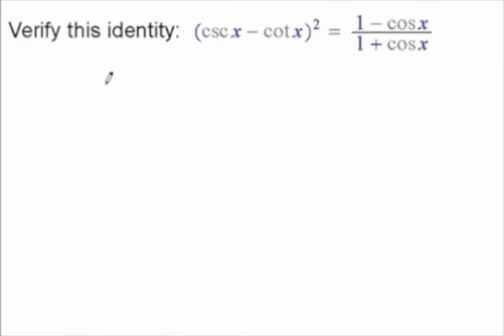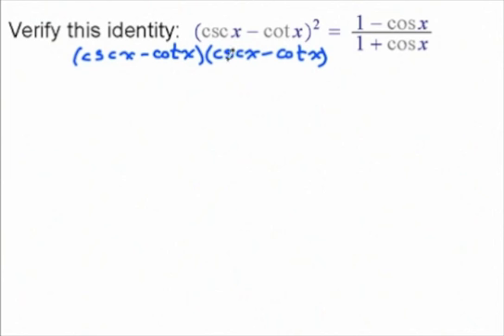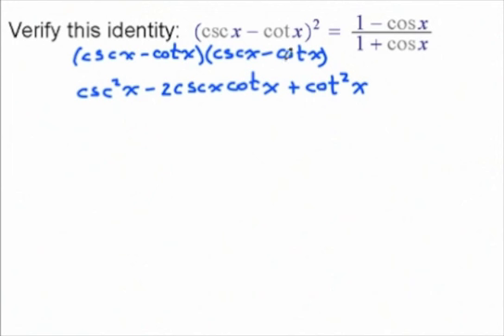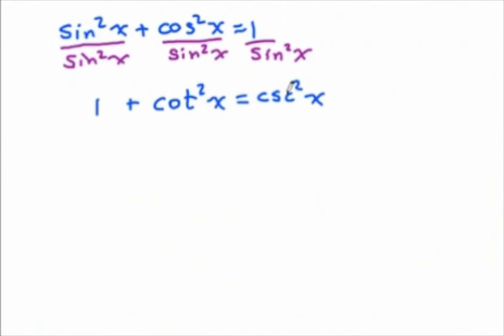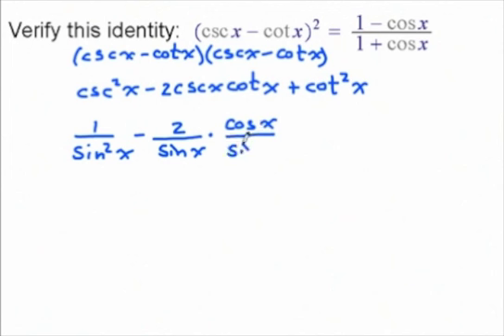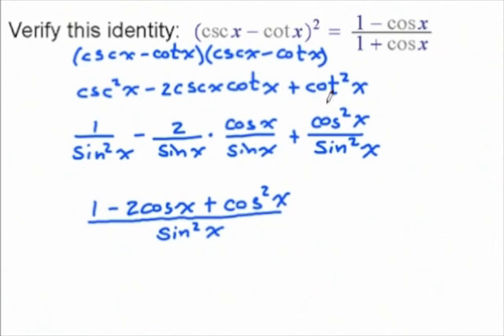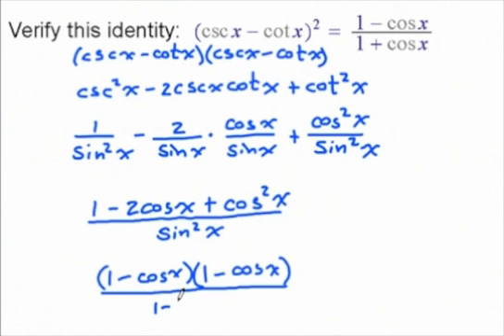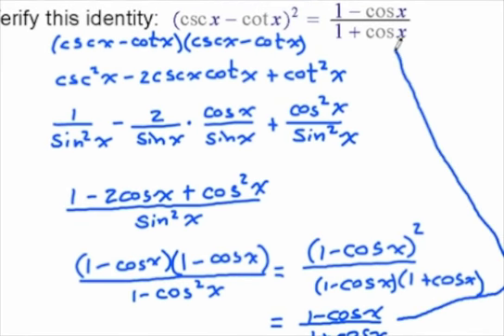Verify Identity 2